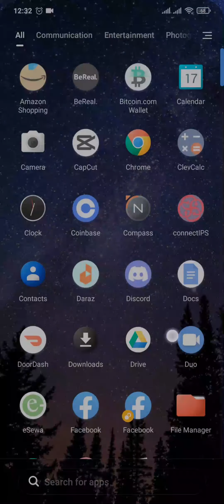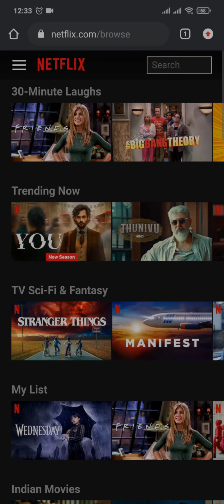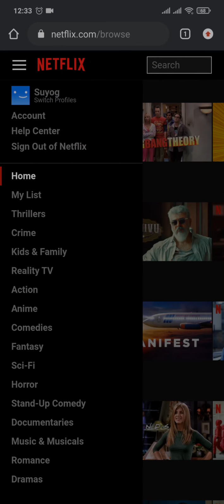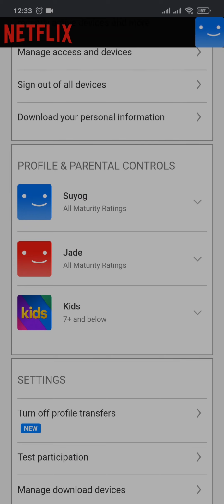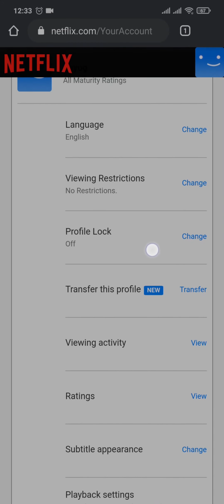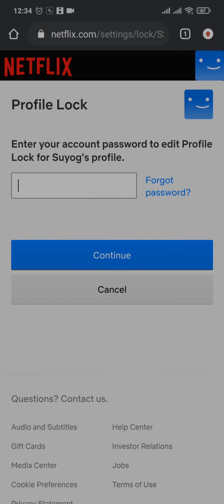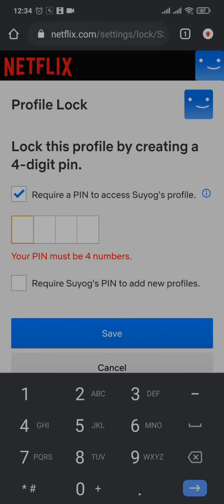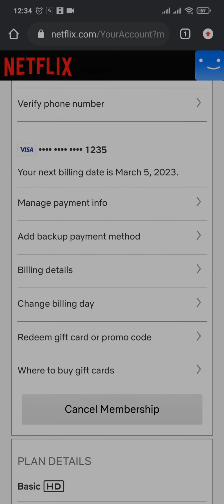How To Lock Netflix Profile With Password (2023) | Pin Lock Your Netflix Profile (Quick & Easy)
Learn how to put a password on your profile. Secure your Netflix account by adding  a password to your Netflix profile.

Are you worried about someone else using your Netflix profile without your permission? In this video, we'll show you how to put a password on your Netflix profile to keep your account secure. We'll guide you through the process step-by-step, whether you're using a browser or a mobile device.
With our expert tips and tricks, you can rest assured that your Netflix account is safe and secure.